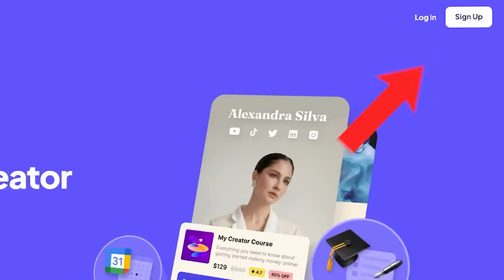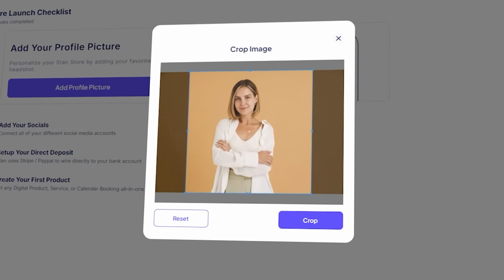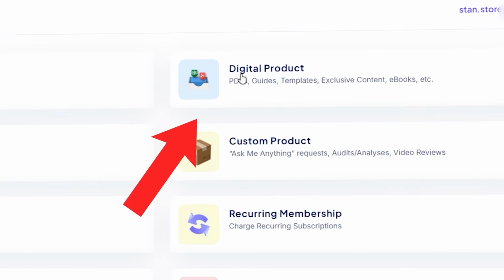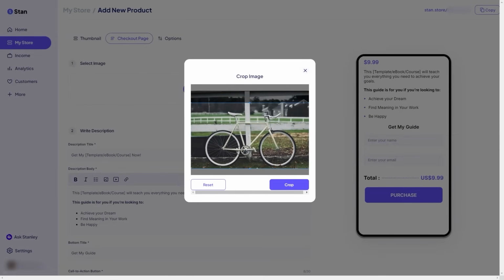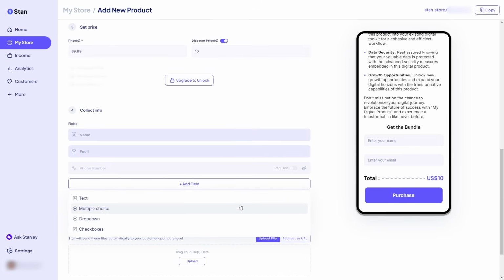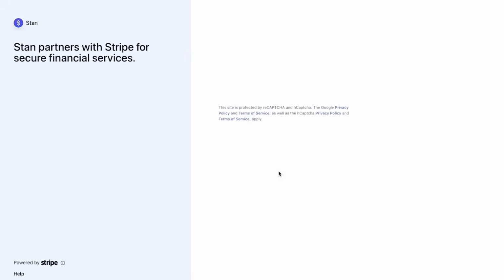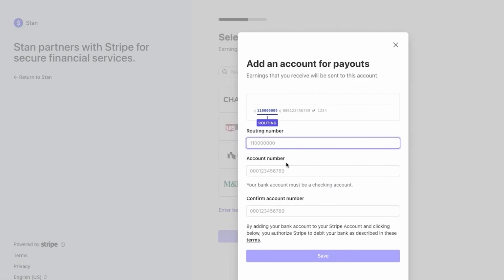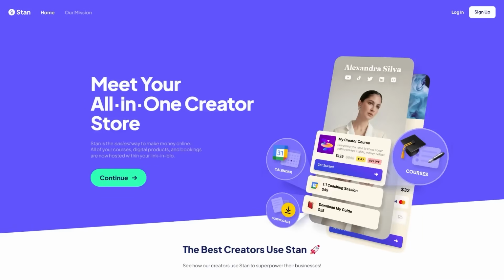Stan Store Review - Is it worth it?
I highly recommend Stan Store for everyone that is in the business of making money online as a Content Creator.

Let's get started with Stan Store Review 🔍

TIMESTAMPS

00:00 Intro
00:35 Setting up your account
02:25 Choosing your Stan Store design & colors
03:25 Stan Features
04:35 Feature #1: Set up a freebie
06:29 Feature #2: Sell a digital product
09:43 Feature #3: Booking calls
12:33 Feature #4: Build out an online Course
15:40 Feature #5: Recurring Memberships
16:41 Final 2 Features
17:52 Income, Analytics, Apps
19:21 New AI Feature
20:52 Outro